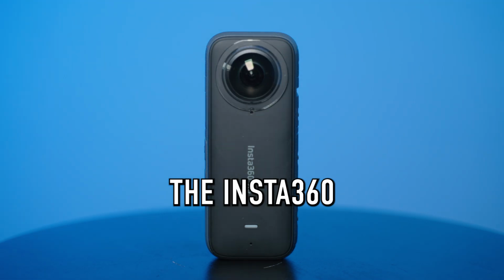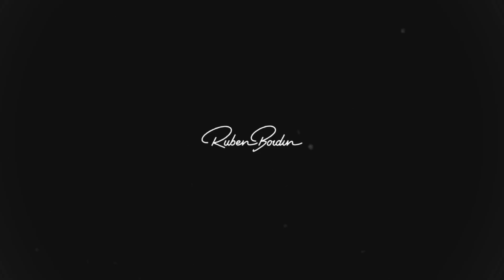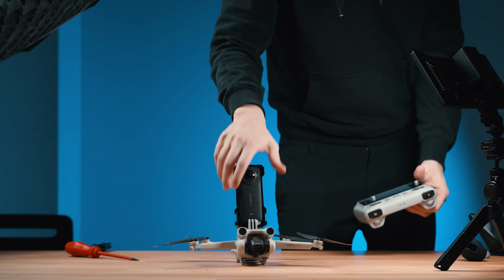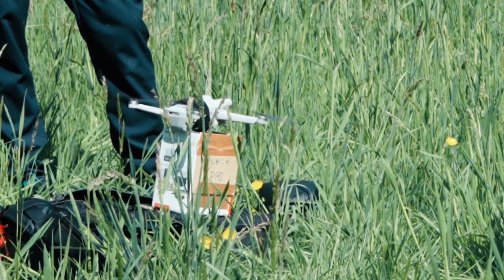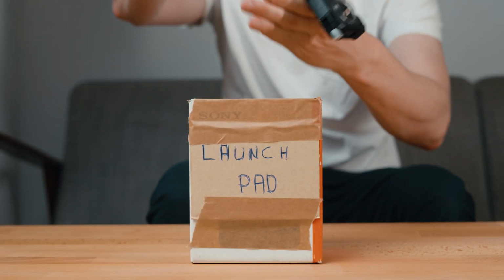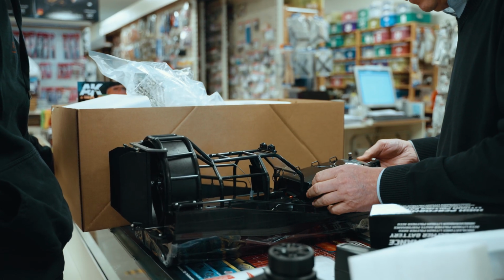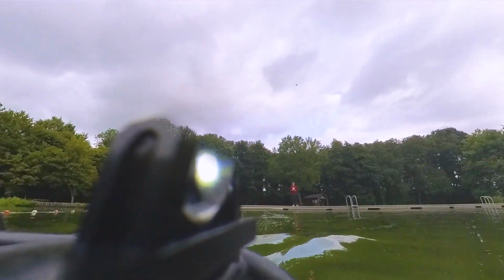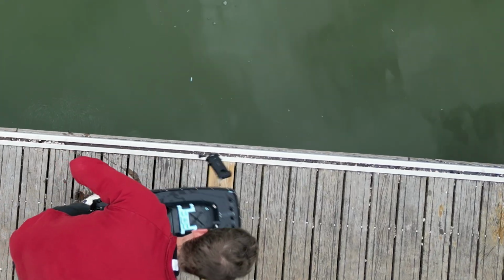5 Stupid Things I Did With My Insta360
In this video I'm looking back on the beautifully stupid things I did using my @insta360 X3. I absolutely love this camera and can't wait to try other stupid things with it!

- DJI Mini 3 Pro
- Insta360 X3
- Smallrig for Insta360
- Camera Mount
- Smallrig for Insta360

- Sony fX3
- Tamron 28-75mm
- Tamron 70-300mm
- Tamron 17-28mm
- Sony A7III (for photo)

The music in this video is from Epidemic Sounds.

*Chapters:*
0:00 Intro
0:20 On A Drone
0:55 Under A Drone
1:40 DIY POV Mount
2:13 On A Fishing Rod
2:43 On An RC Boat